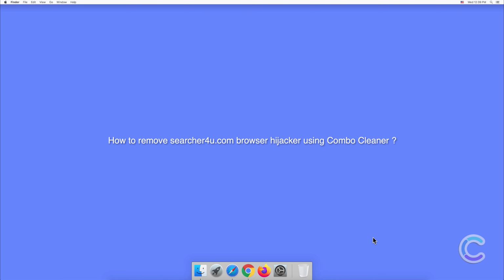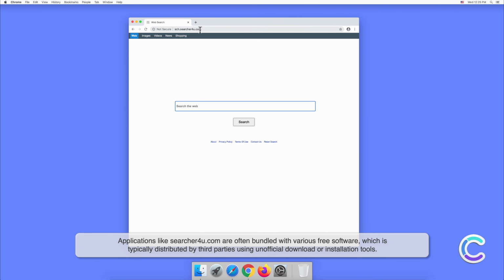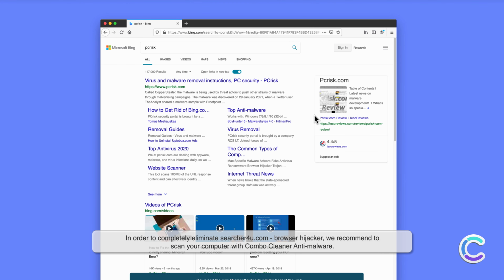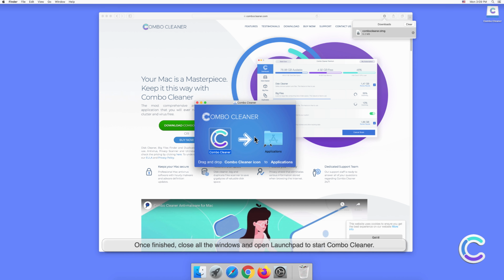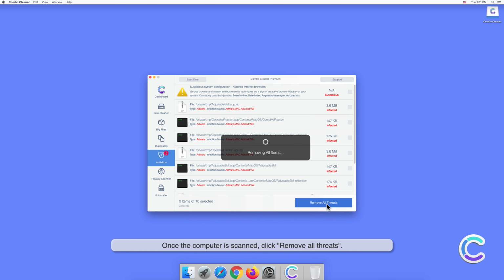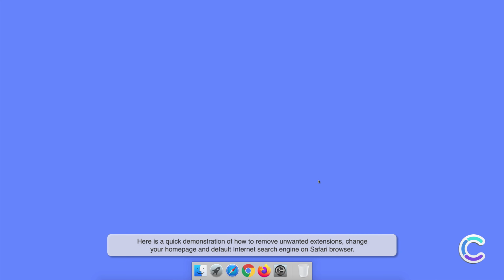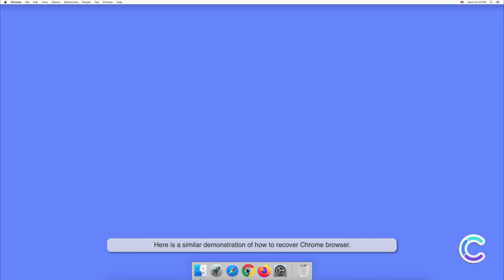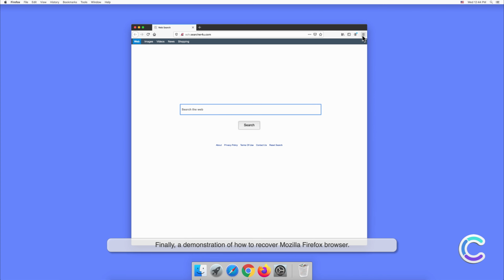How to remove searcher4u.com browser hijacker using Combo Cleaner?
Video showing how to remove searcher4u.com browser hijacker using Combo Cleaner.